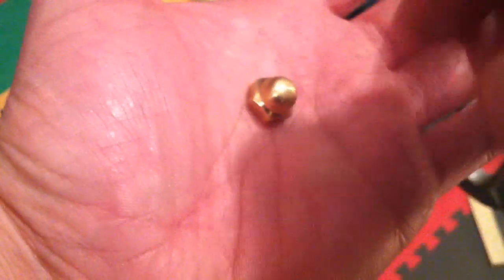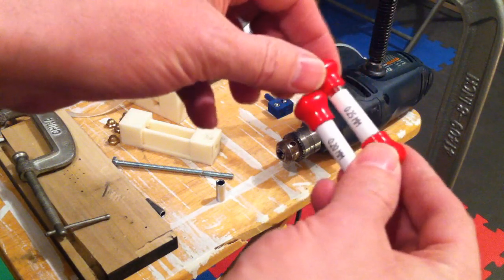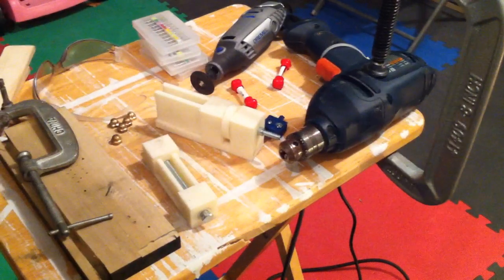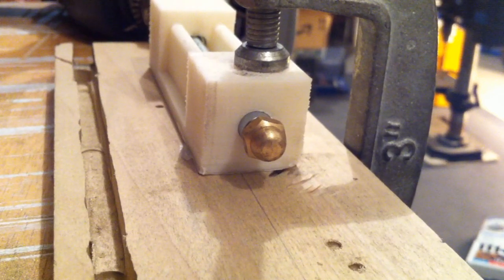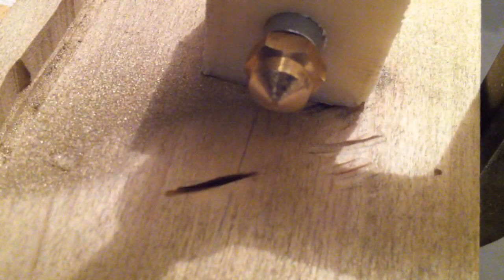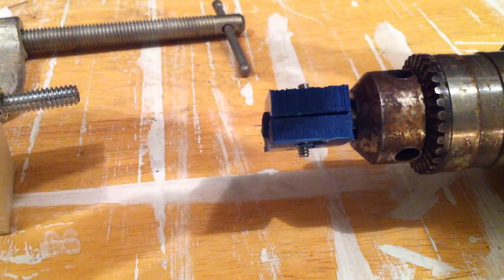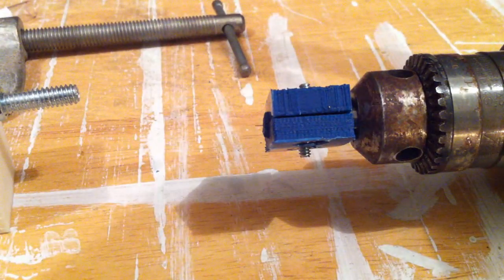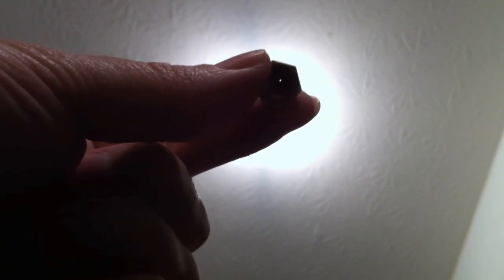Printrbot 0.20mm Nozzle Fabrication Method (HD)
This is how I create new nozzles for my Printrbot with crazy small holes in them.